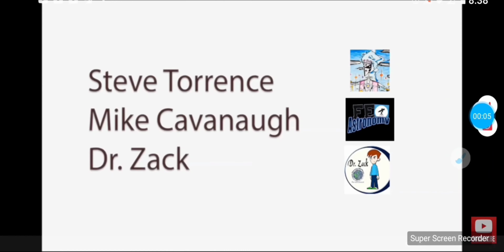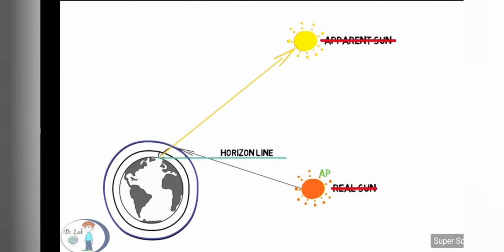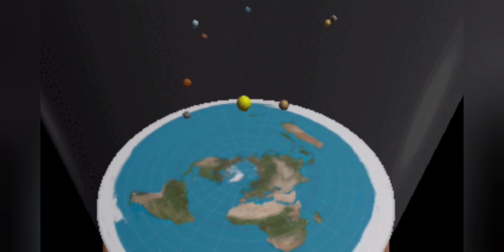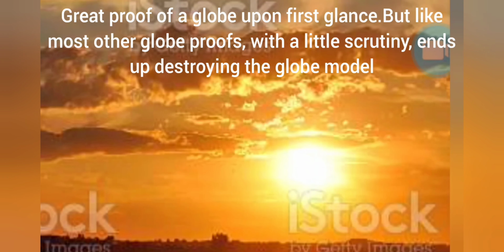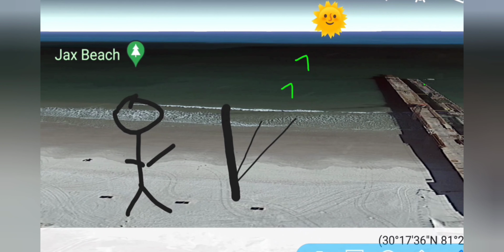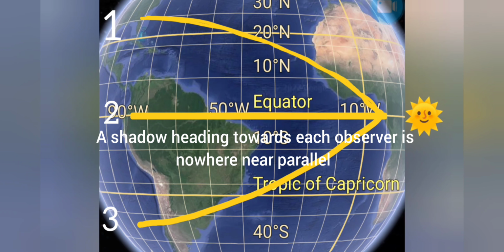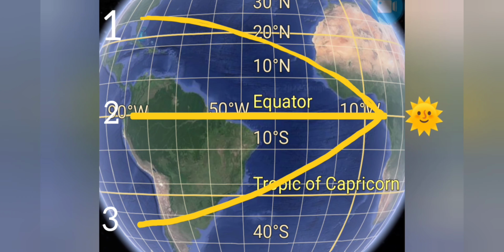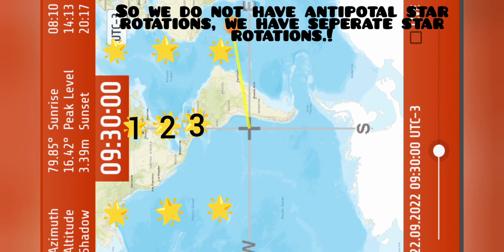Modern Day Debate intro vs.Mr Sensible